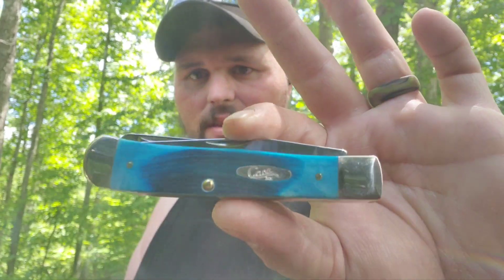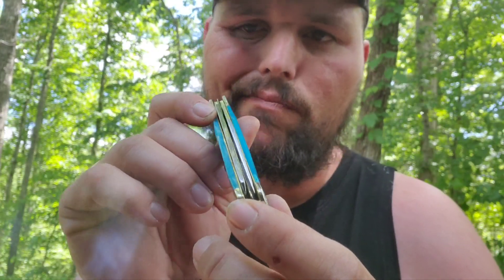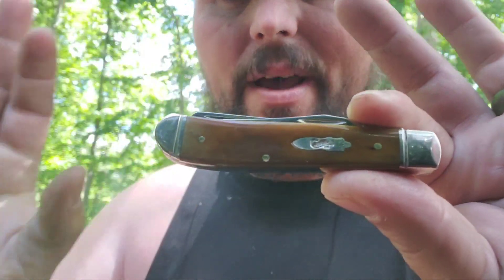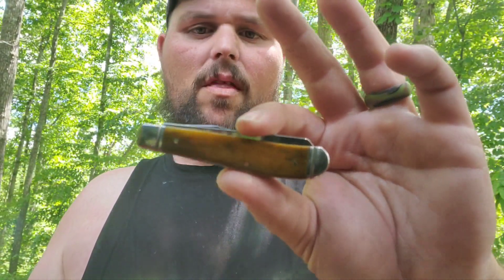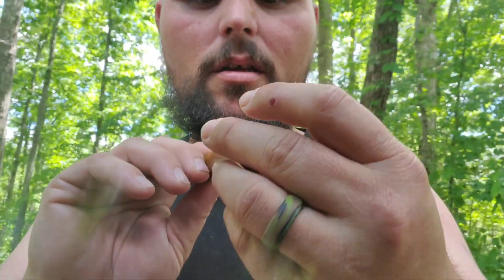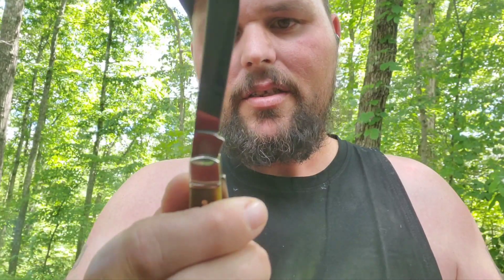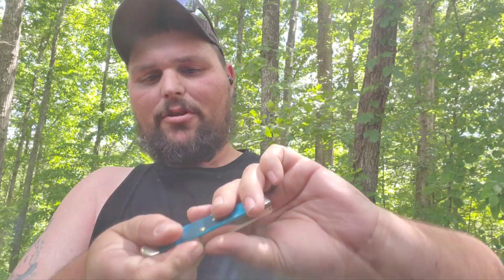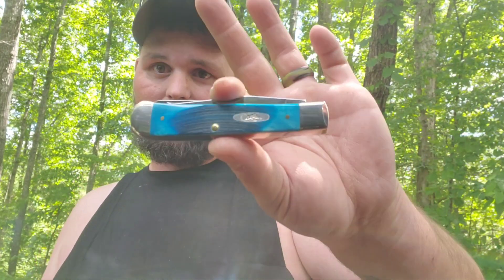My new project I'm getting ready to do With a caribbean blue case trapper